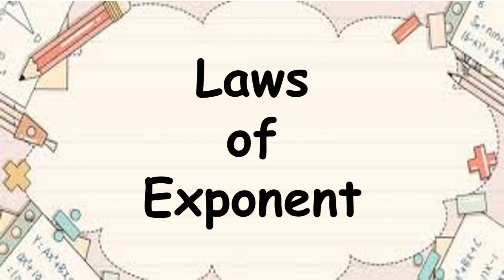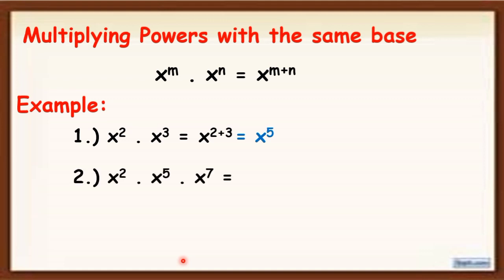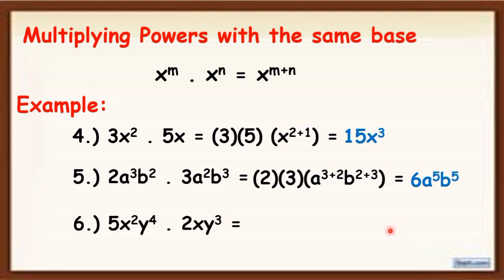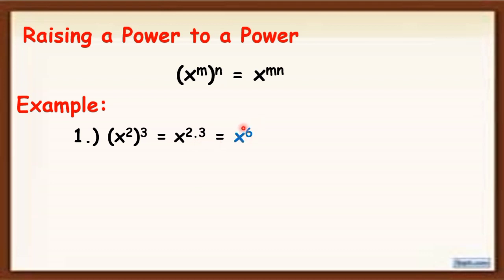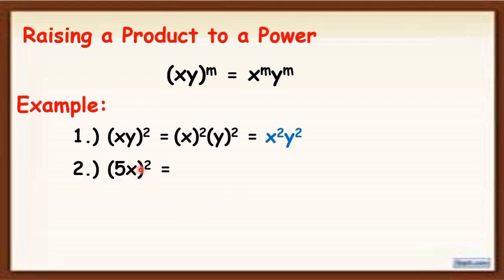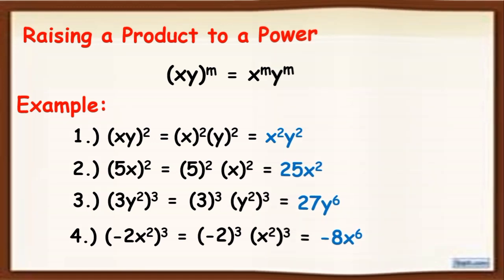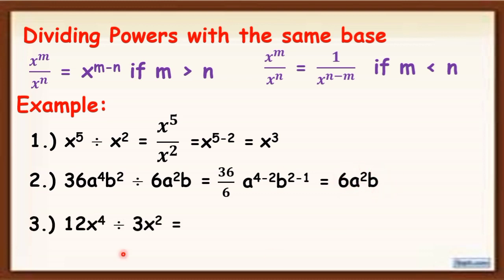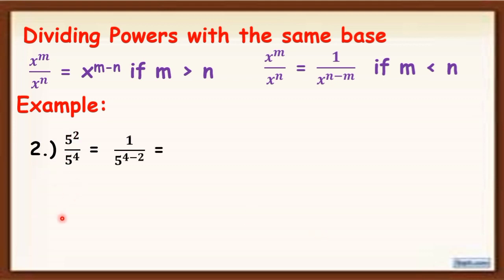Q2_12. LAWS OF EXPONENTS | GRADE 7 | TEACHER SHE ROSA-UT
Title: LAWS OF EXPONENTS

Second Quarter 2_Lesson